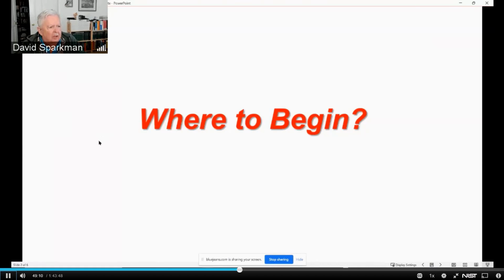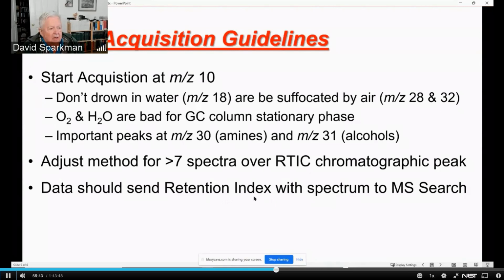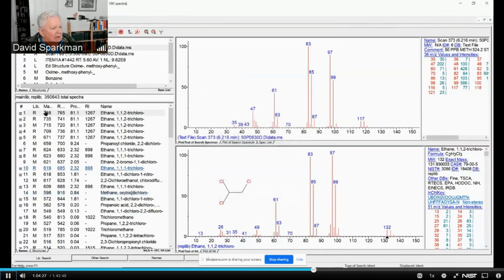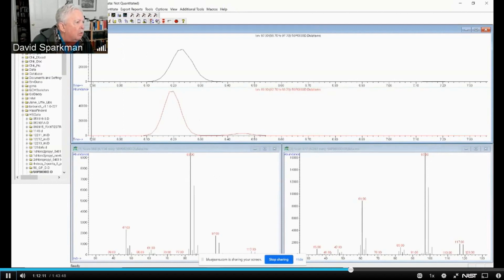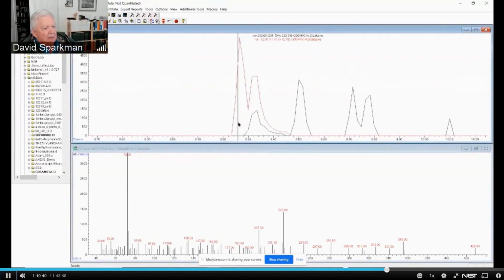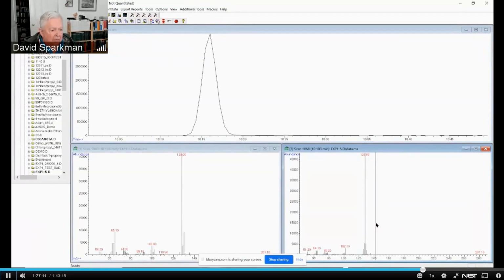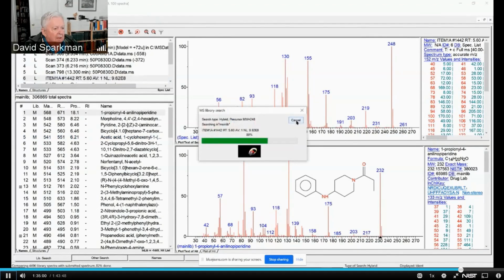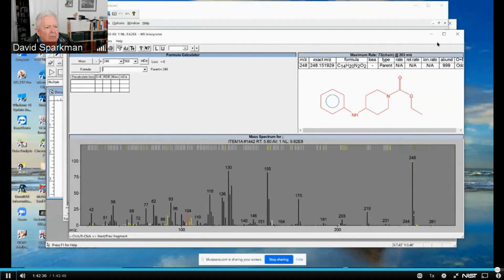Forensic@NIST2022 Workshop: Case Study #4 (Elucidating an Unknown) – David Sparkman